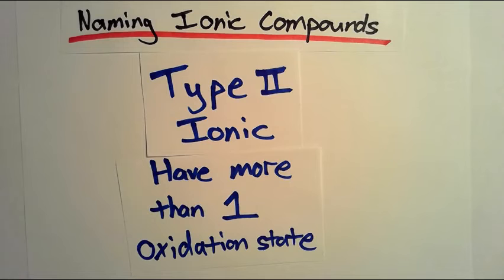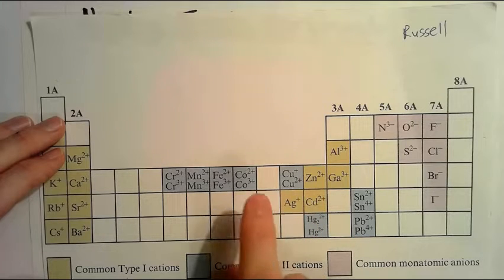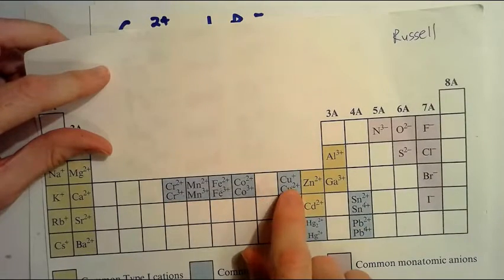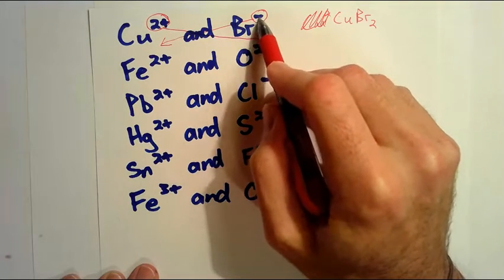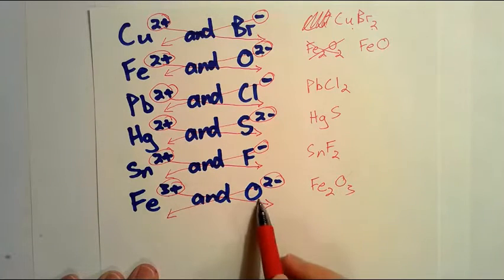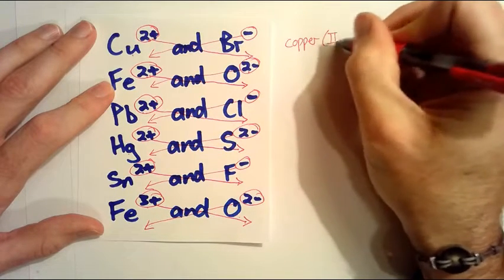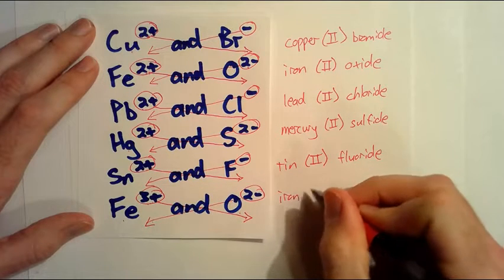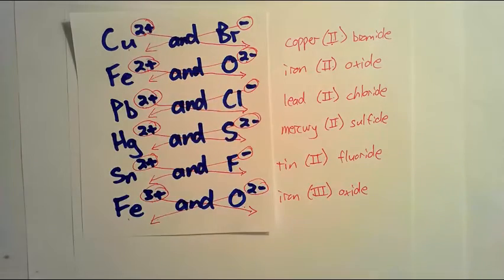PAP 10.2 - Naming Type 2 Ionic Compounds 2021-2022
Type 2 Ionic Compounds have more than one oxidation state.
These are usually transition metals in addition to metals in groups 13-16